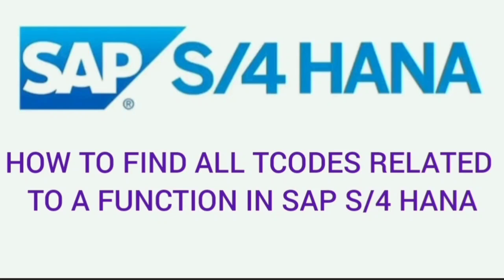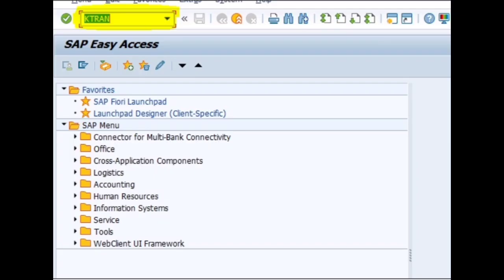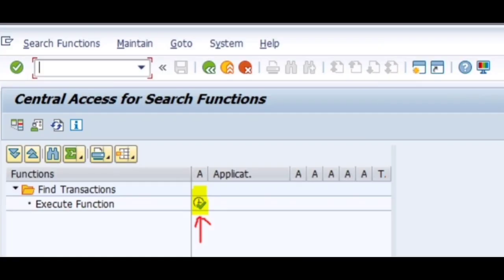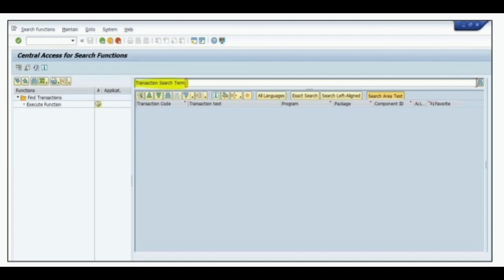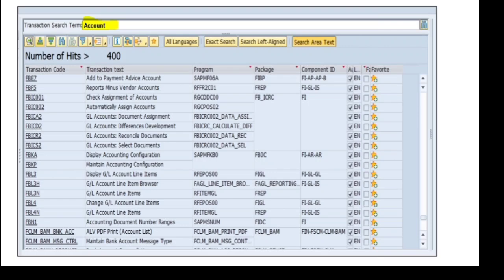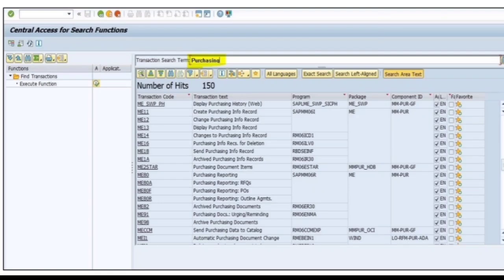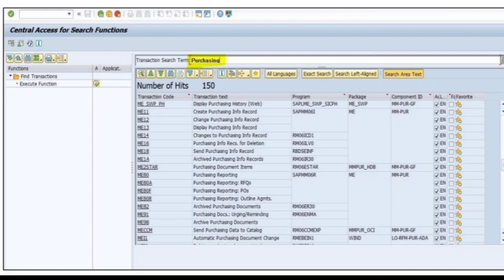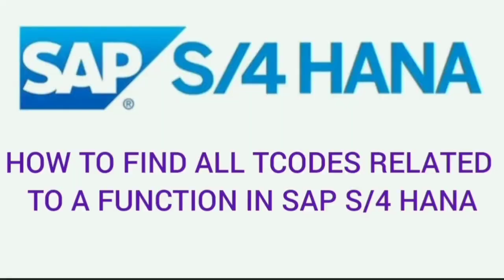SAP S/4 HANA - How to find transaction codes related to a Function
This video explains how to find the list of transaction codes for a particular functionality in SAP S/4 HANA